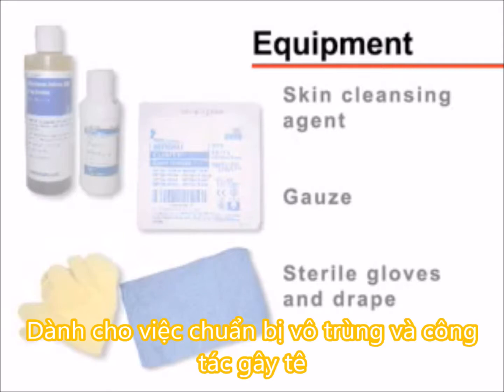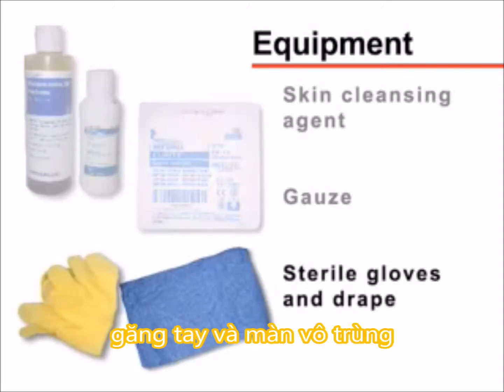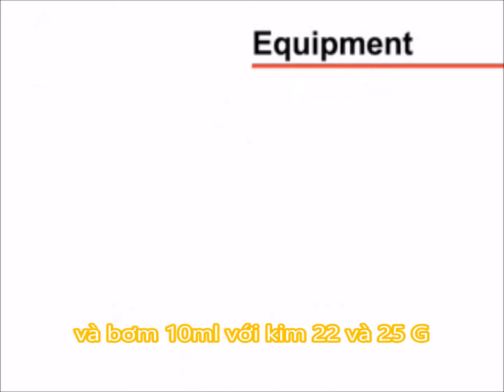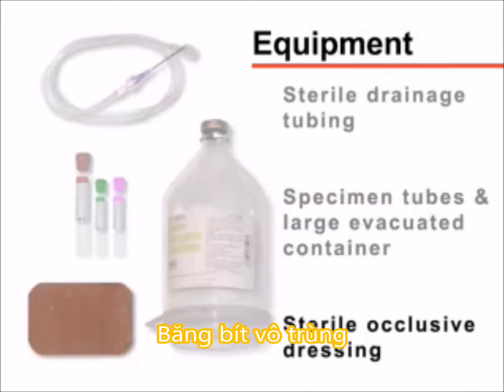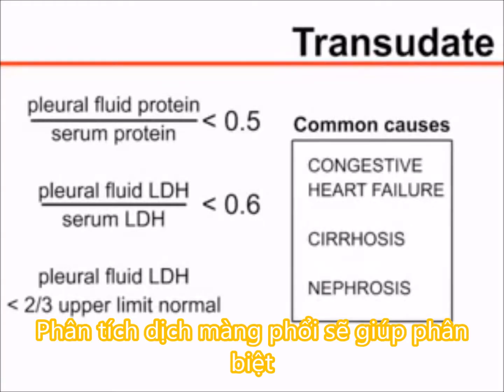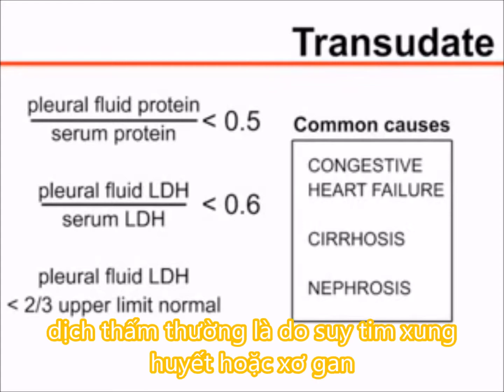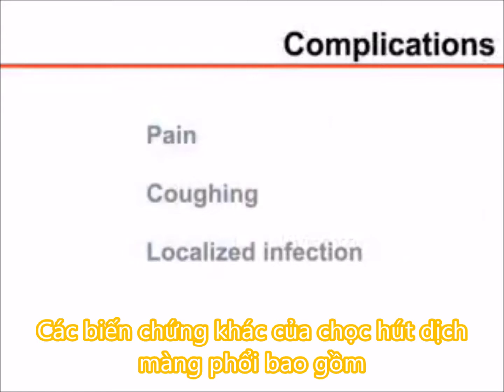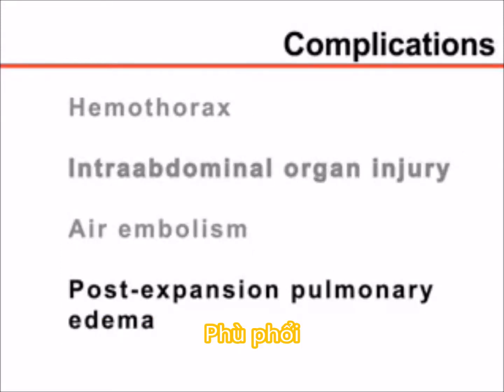Thực hành chọc hút dịch khoang màng phổi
Subtiitle is made for the original video of the New England journal of medicine.